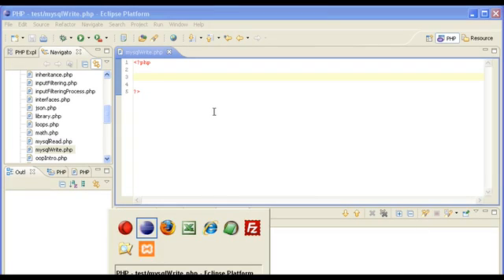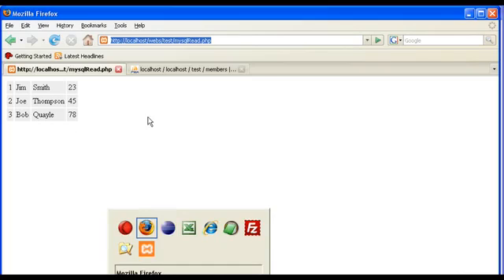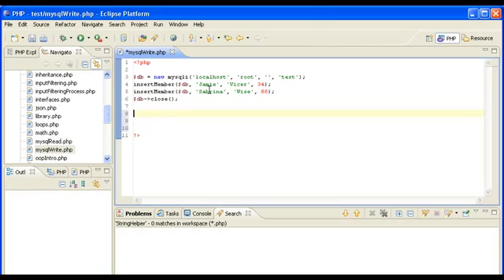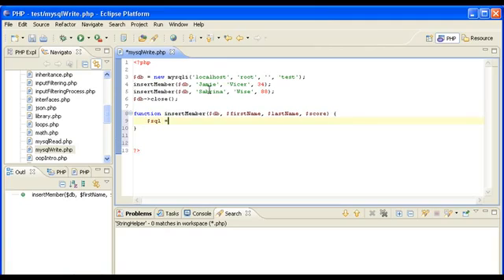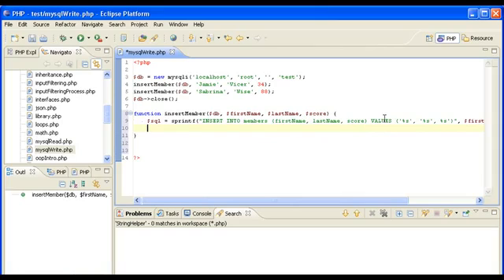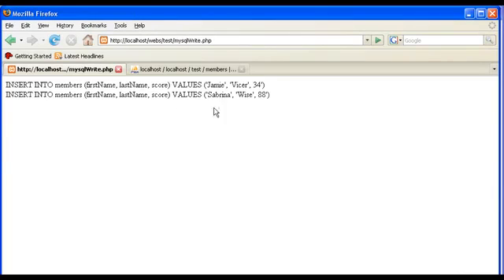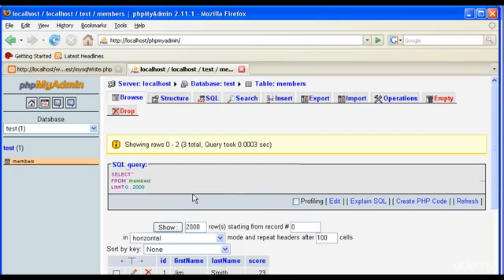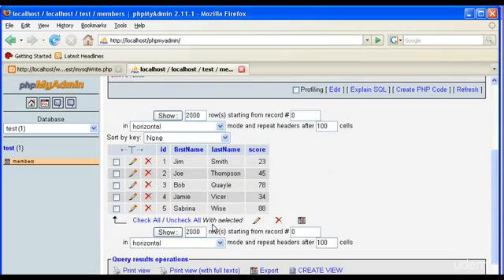MySQL Writing Data 2